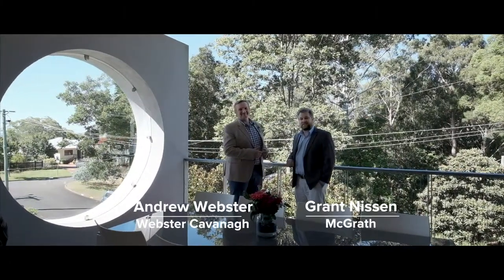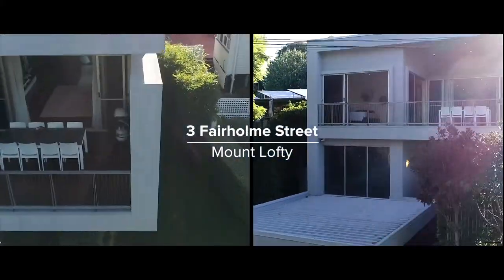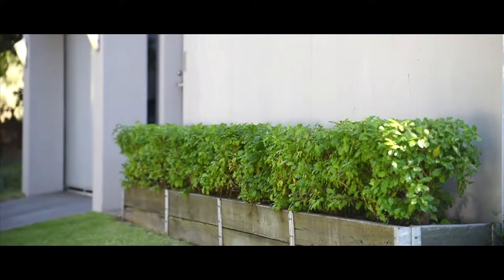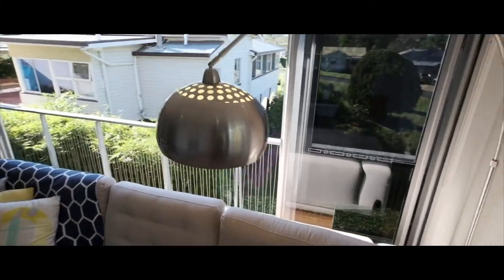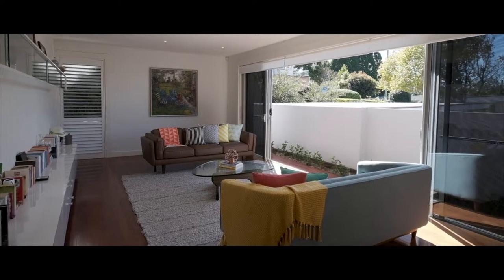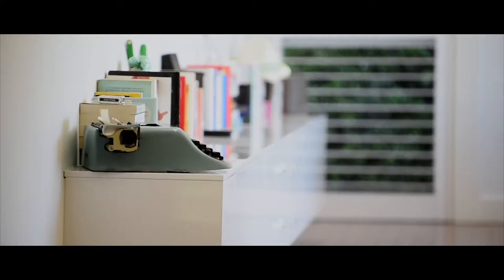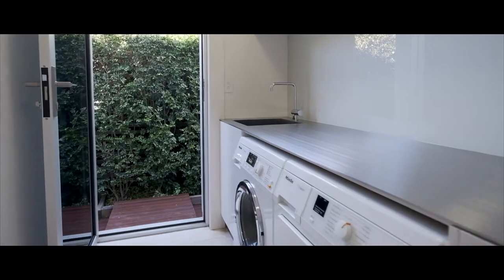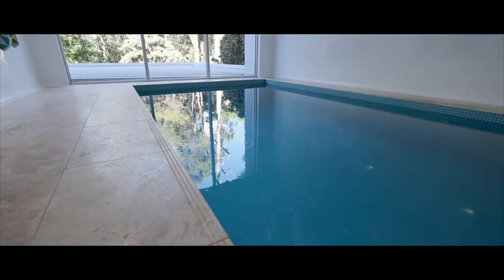3 Fairholme Street, Mount Lofty